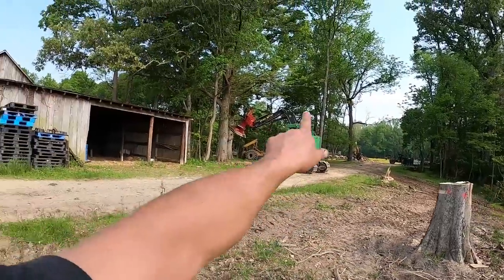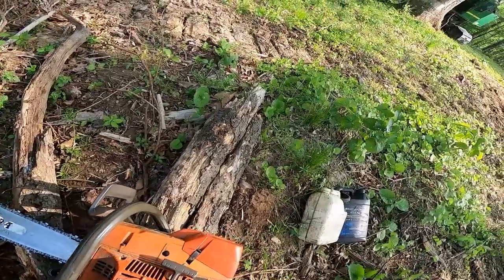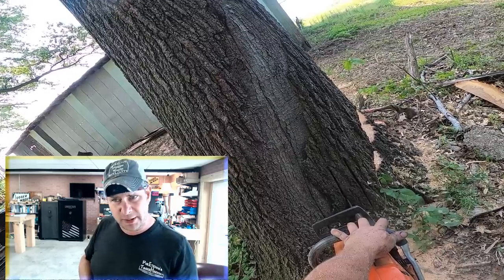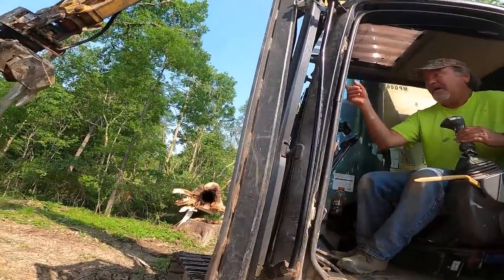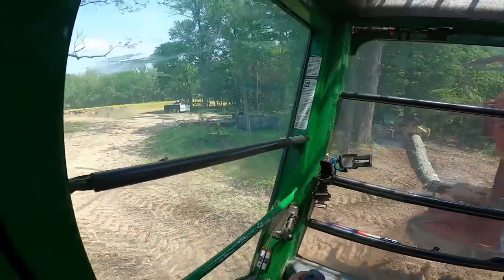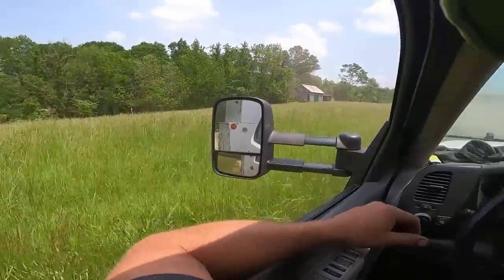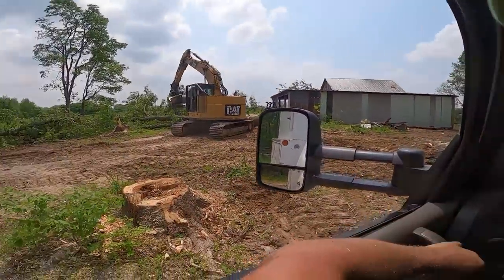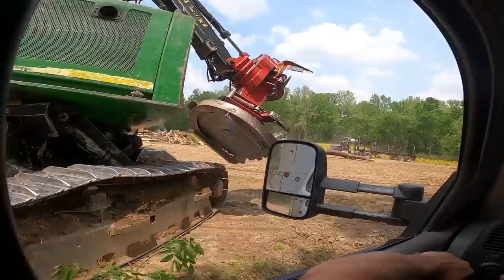😱Cutting Barn trees when it all falls appart